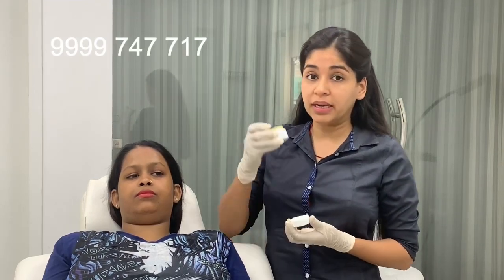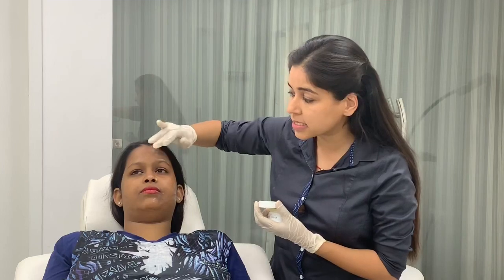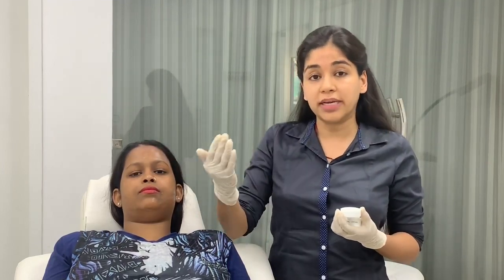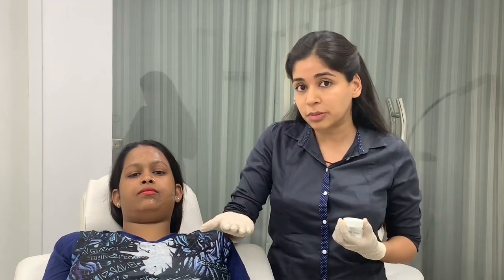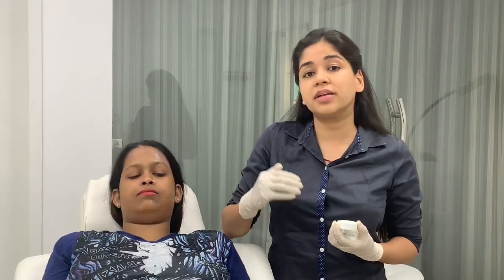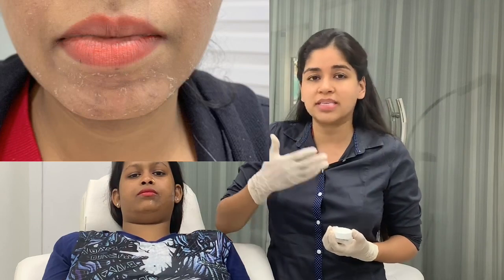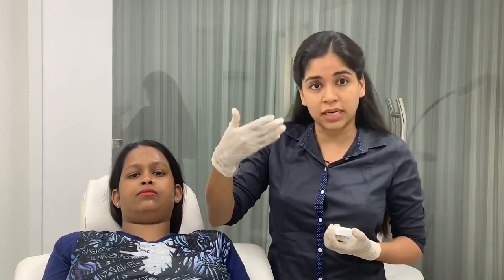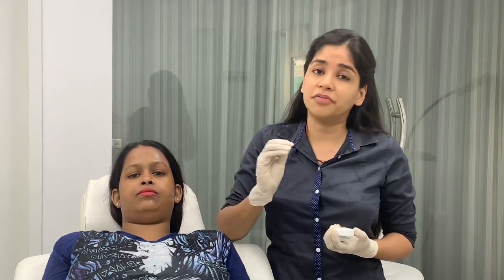(English ) Yellow Peels - For Skin Glow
Dr. Anvika Mittal : M.B.B.S., MD (Dermatology)
Clinic Address : 51, Harsh Vihar, Pitam Pura, Delhi
PS: Any irrelevant calls or calls at odd timings would be immediately reported to police.
We do not have any other branch :

We specialize in :
1. Acne Scar treatment
2. Vitiligo Surgery
3. Hair Transplant
4. Scar Revision Surgery
6. Ear Lobule Repair
7. Cyst Removal
8. Laser Hair Removal
9. Mole Removal
10. Pre - Bridal Skin Glow Laser Treatment